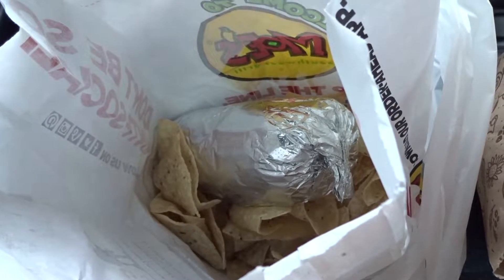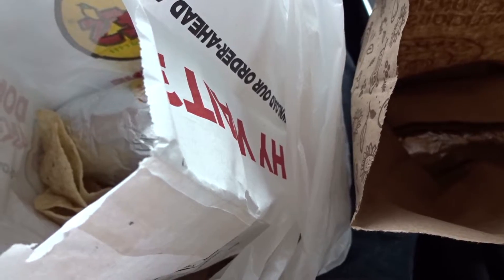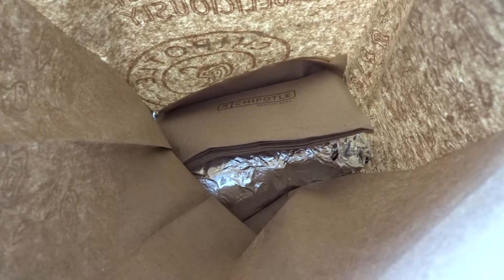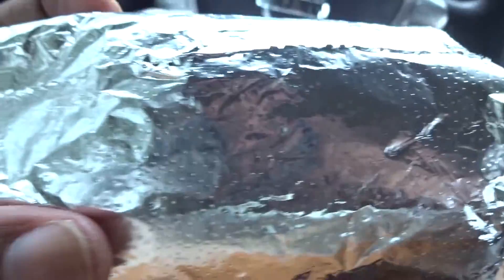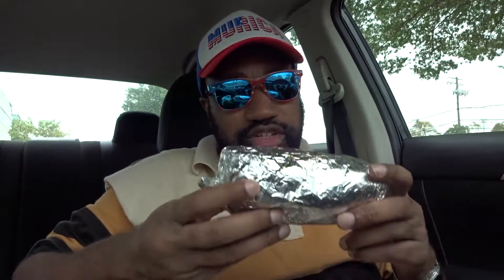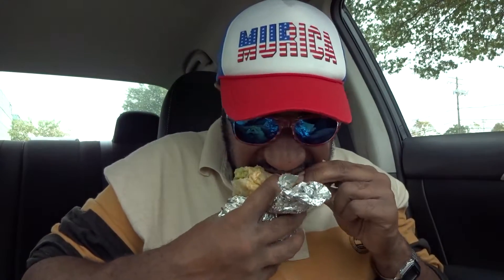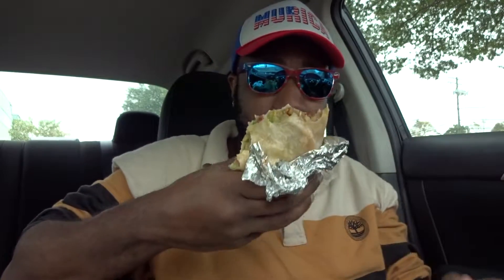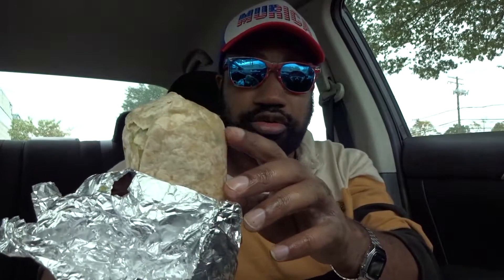Moes Southwest Grill Vs Chipotle Burrito